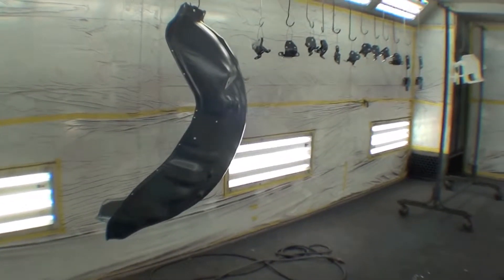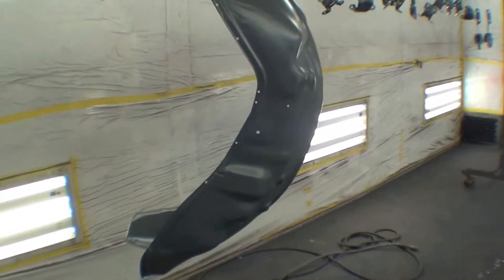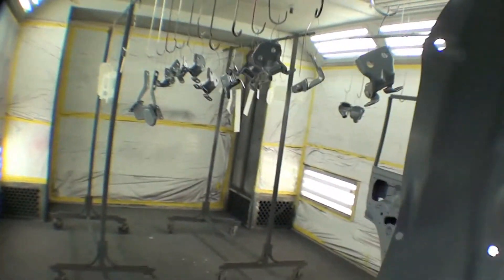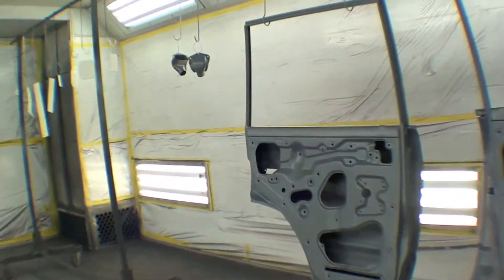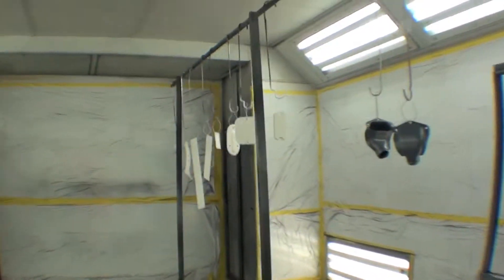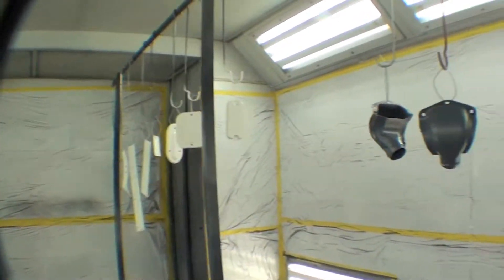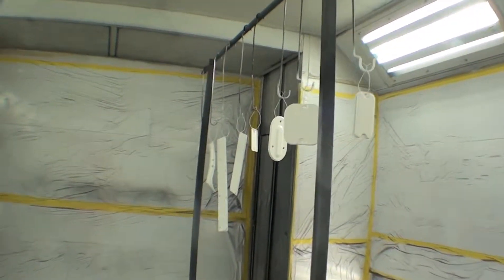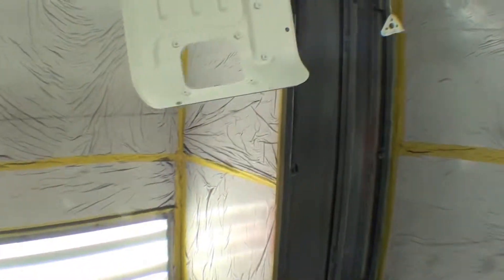Restoration 1989 FJ62 | Video 41